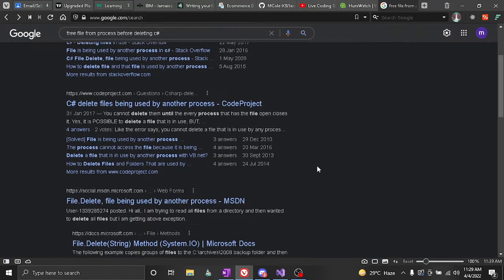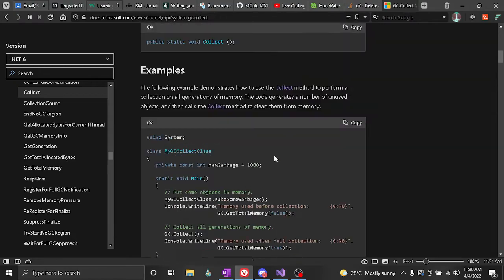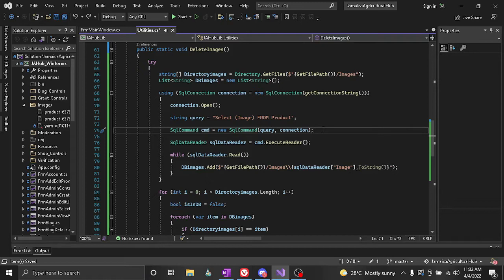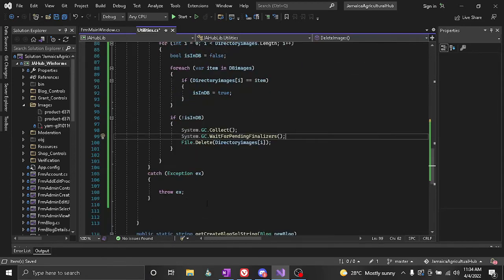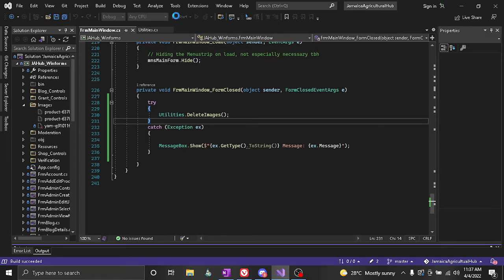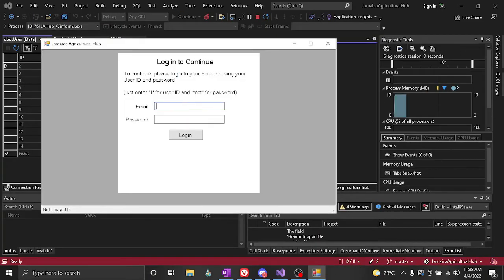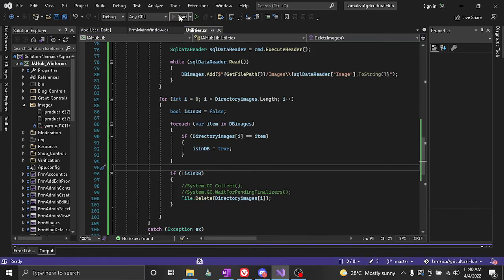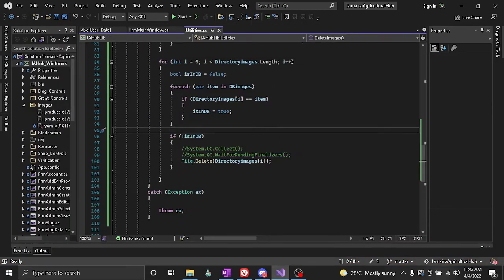Fixing IOException C#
Fixing IOException C# : the process cannot access the file because it is being used by another process